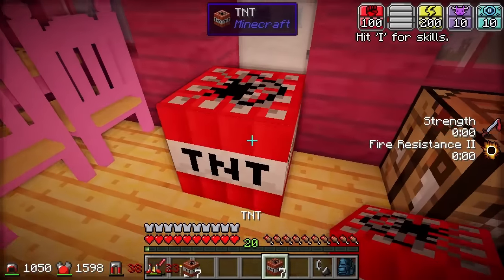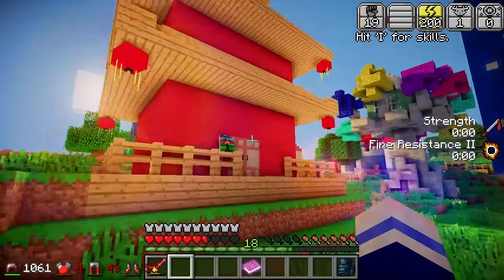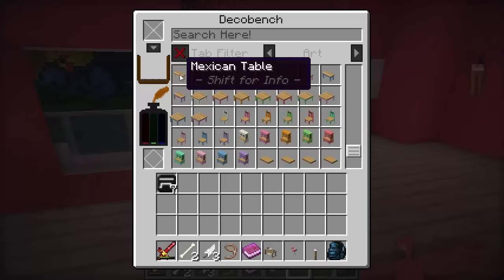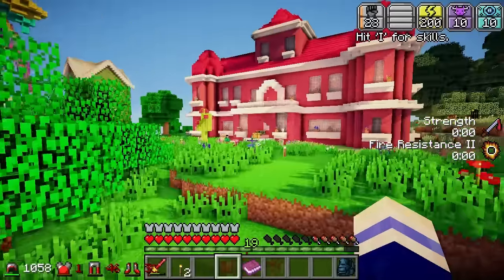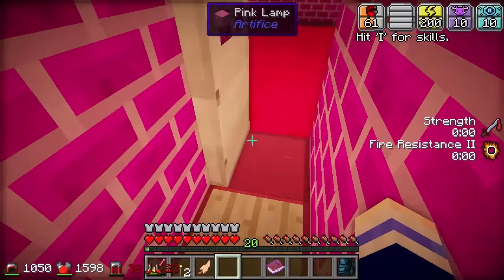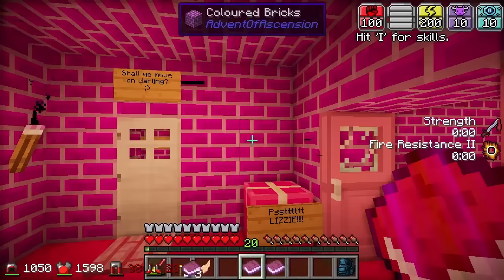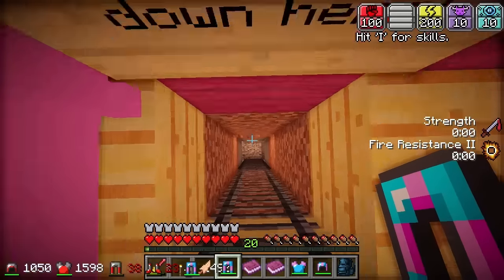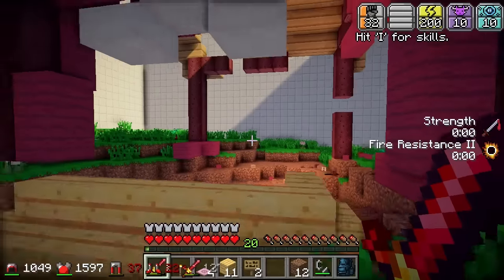Stolen by a Creeper... | Minecraft TrollCraft | Ep. 17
Multiplayer Survival Server using a modpack called TrollCraft! The main mods include Advent of Ascension and Lycanites! Lots of new creatures, bosses and dimensions to explore with friends! Today I spread creepiness over the entire server and build a creepy challenge quest! Other players must rescue their mini-mes!

.. so far.

Created by:  KehaanDK & _X33N_